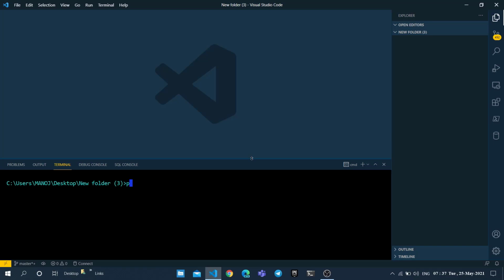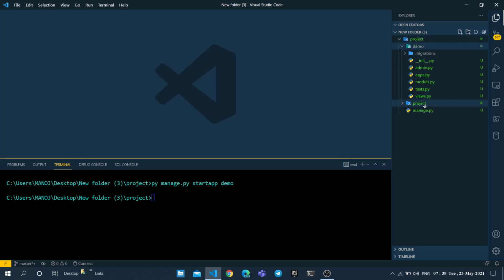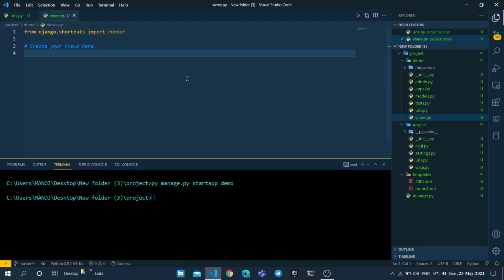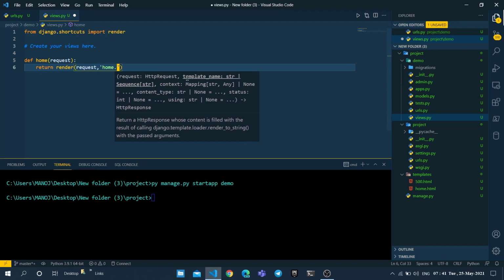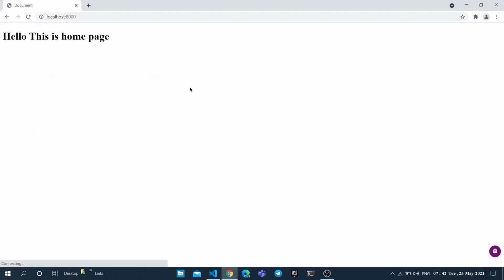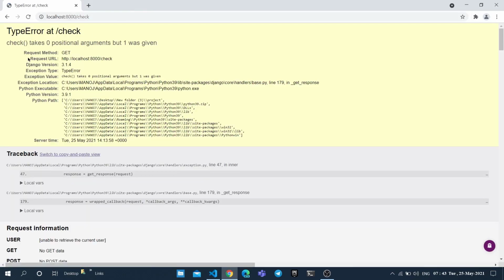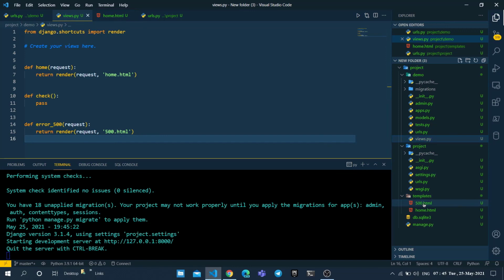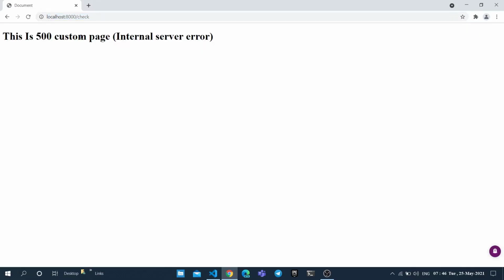How to use custom 500 error template in Django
Learn how to use the custom 500 error template page in Django. In this tutorial, you will learn how to create a custom page for internal server errors. And learn how to handle errors in Django with built-in views. Handler 500 is the built-in view. This will allow us to handle the 500 internal server error using the custom template created by us.

Video By
Manoj.Challapalli